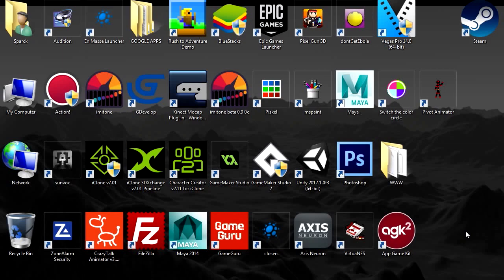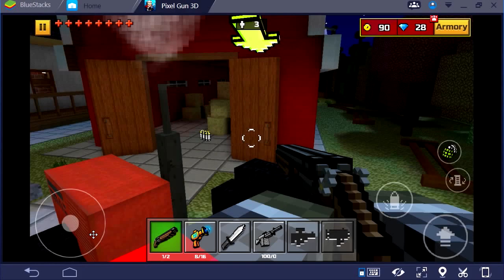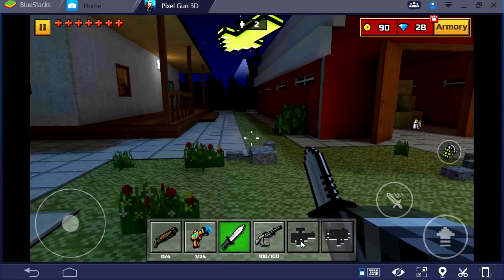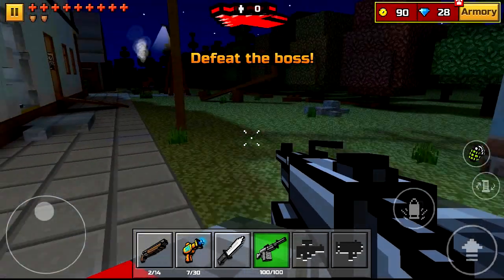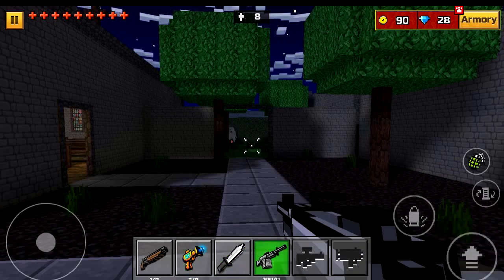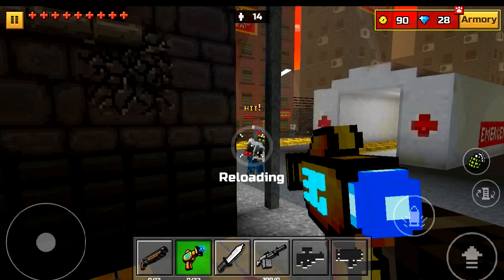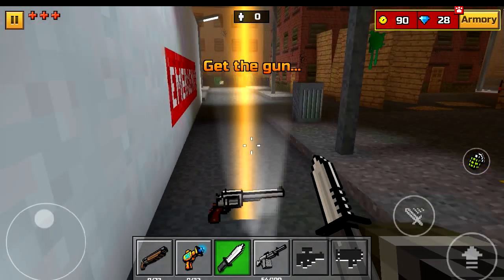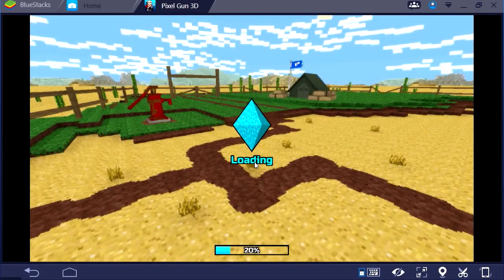How to configure BlueStacks keyboard to play Android games on your PC.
How to configure BlueStacks keyboard to play Android games on your PC. Download BlueStack.

lots of content on deifferent game engines how to get started making your own android, pc, steam or HTML5 games.

If you find this content useful tip this channel :D